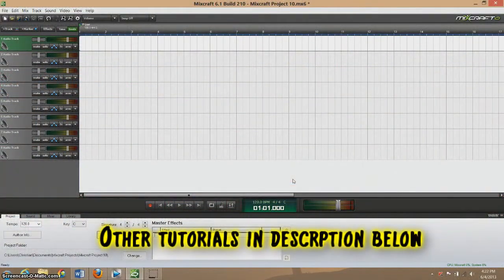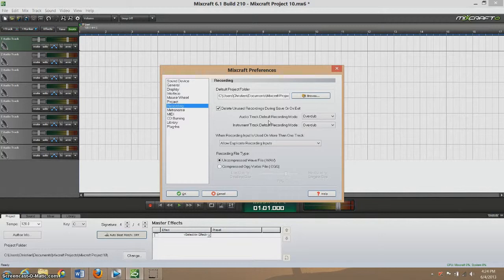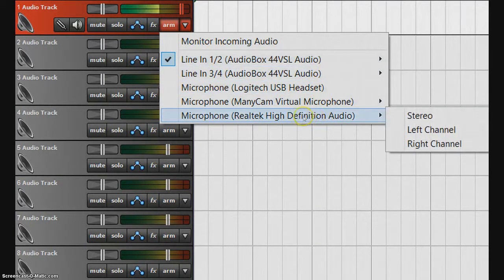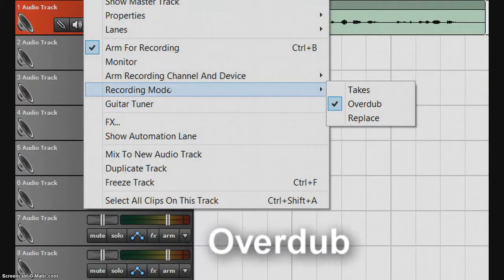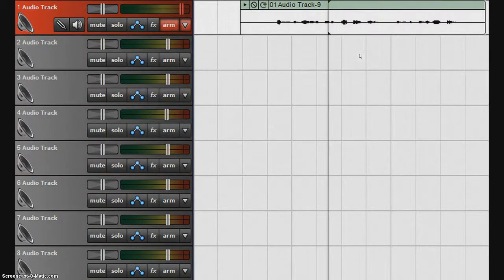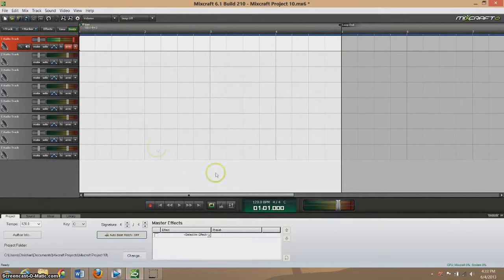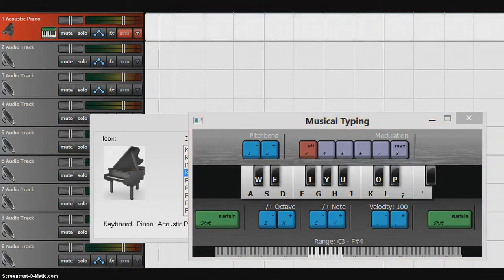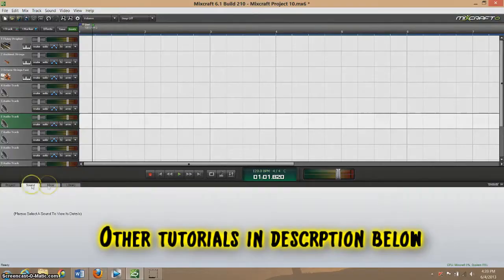Basic Audio Recording Techniques in Mixcraft 6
Hey guys!!! Welcome to another tutorial here on Cladd Studios, this one gets into the start of audio recording and the several techniques that mixcraft has to record!